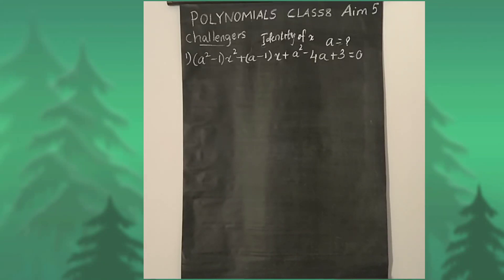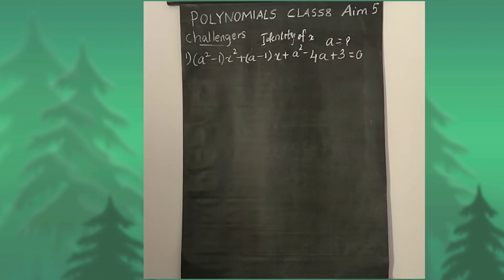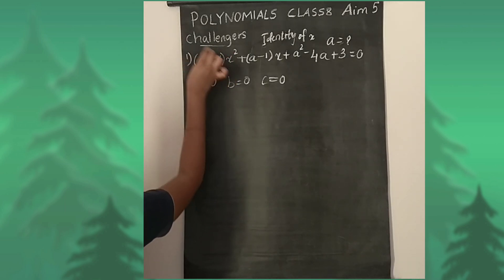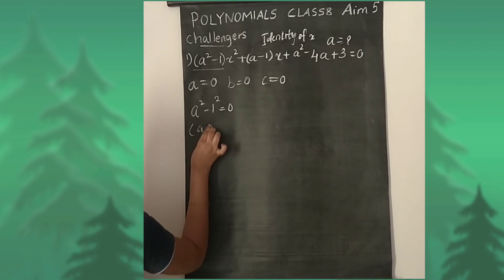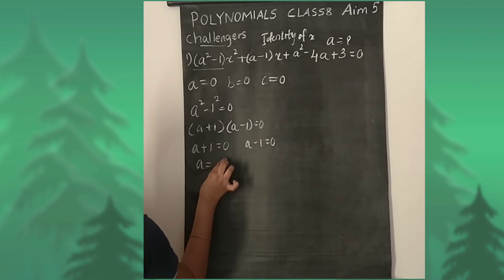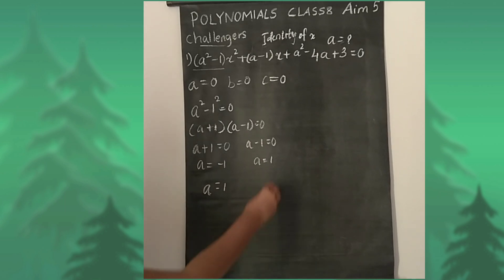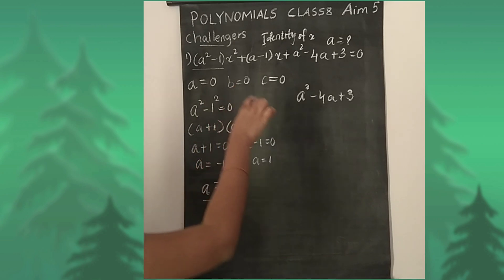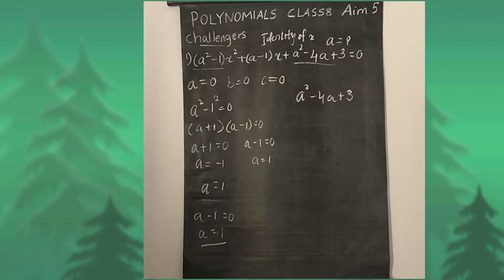Q1-4 Challengers | Aim 5 | Polynomials | Class 8 | Maths Techno | Vishwablooms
Q1-4 Challengers Aim 5 Polynomials  Class 8  Maths Techno
 Vishwablooms

Support us !!!